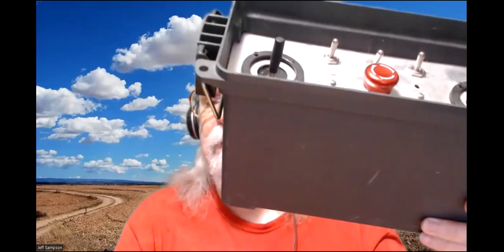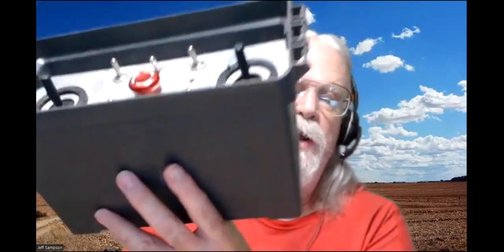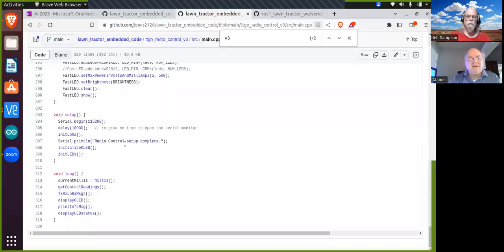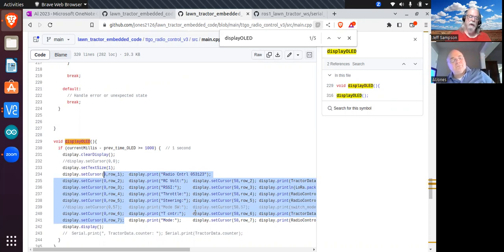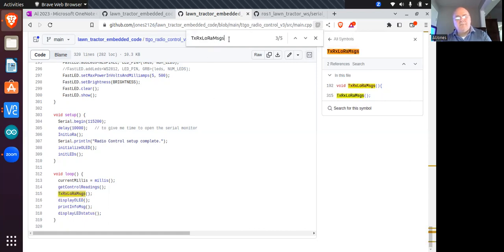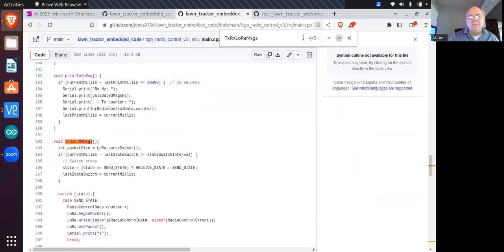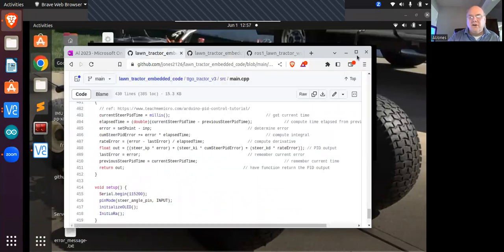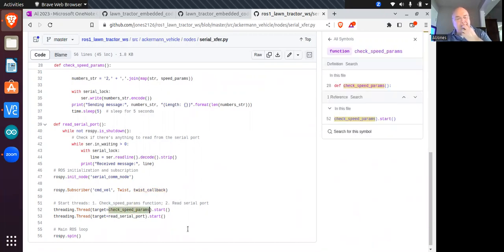20230601 ROS Lawn Tractor Meeting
20230601 Lawn Tractor Automation meeting - Length 47:41

Chat:
None

Index:
00:00 Jeff: Quick mention of the cell phone CORS RTK correction data.
01:00 Jeff: Yes, after all this time, the Sammy2 robot still moves... And next steps.
02:00 Jeff: Steering calibration, yet again.
   Doing everything from remote control box and not using ROS command line.
   Rotational velocity vs. steering angle for control.
09:00 Using the switches on the remote for other control situations.
12:00 Using the switches to specify a path to be run.
15:50 Or, if running a navigation stack, have it post preprogrammed nav goals.
   More random discussion about procedures and remote control modifications.
38:00 Al: Status and ToDo list. LORA radio libraries.
   Some description of how his code works.